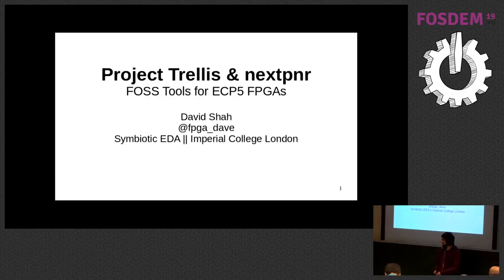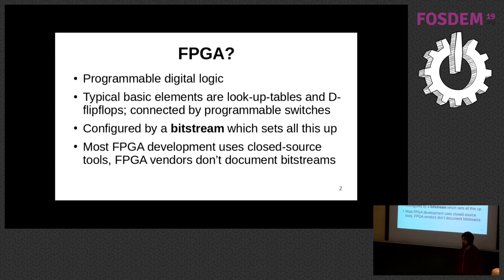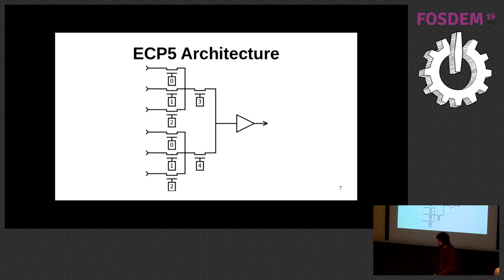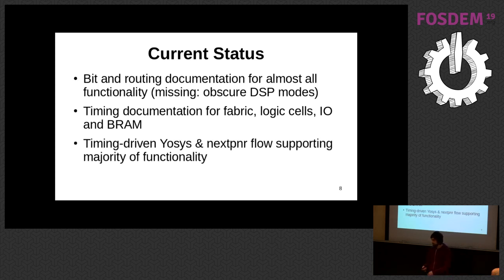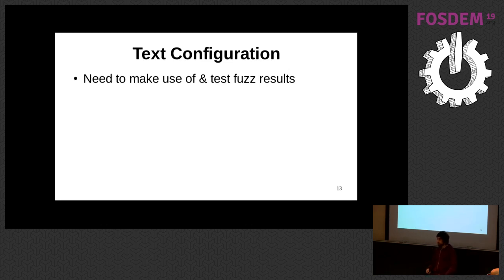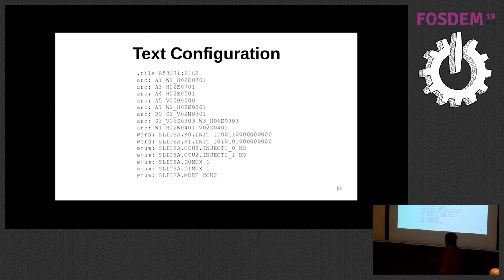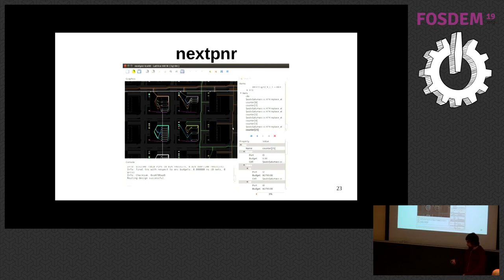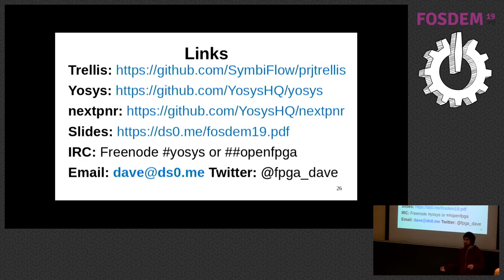Project Trellis and nextpnr FOSS FPGA flow for the Lattice ECP5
by David Shah

Following on from Project Icestorm; Project Trellis has created bitstream documentation for the substantially larger Lattice ECP5 FPGAs. This has been combined with a new multi-architecture FOSS place-and-route tool, nextpnr, and the existing Yosys Verilog synthesis tool to build a fully-FOSS FPGA flow for these parts; capable of building advanced designs including SoCs running Linux! This talk will include an overview of the flow for developers and end users alike; as well as how you can contribute to the FOSS FPGA ecosystem.